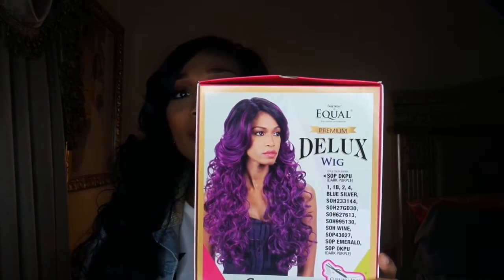Sabella Wig Review!!!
color - #2

Periscope- @heatherzzzworld

*misspelled wig name on my thumbnail lol SORRY!!!